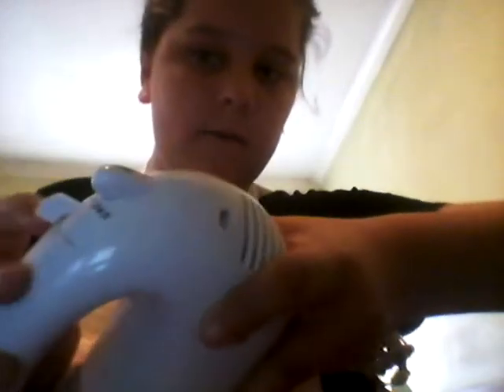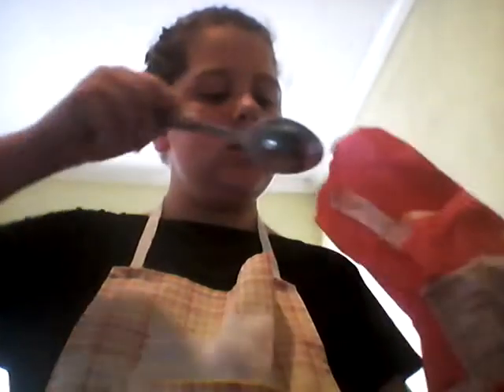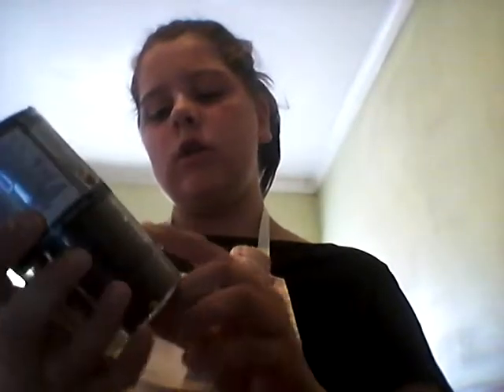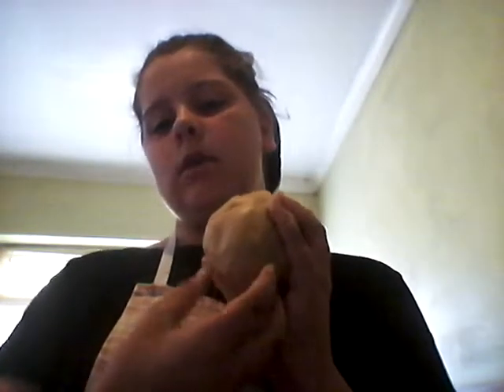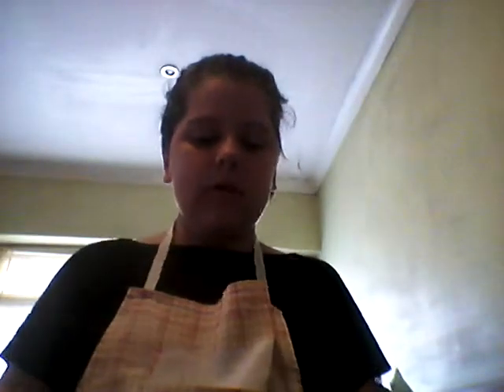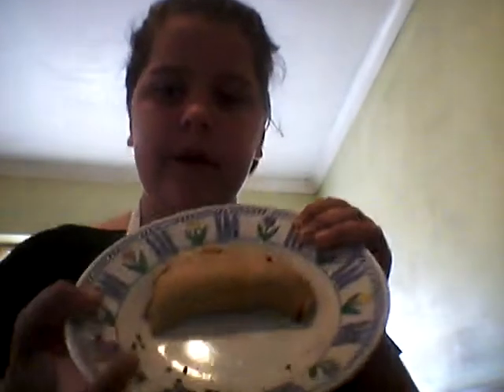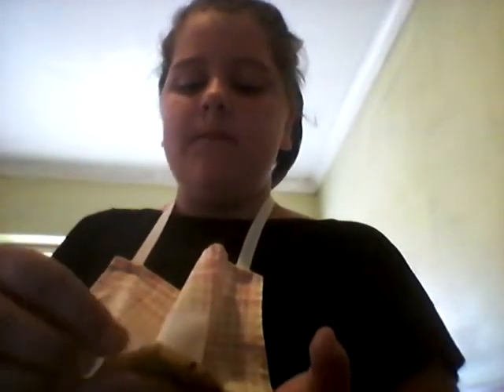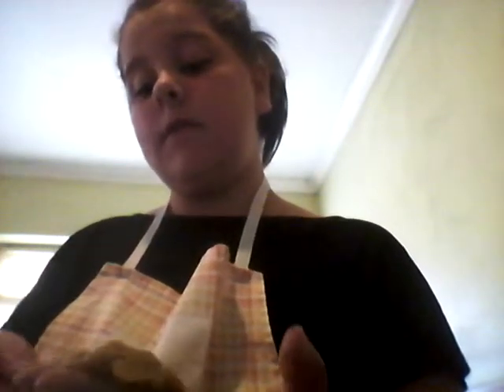Peanut butter cookie dough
Comment purple monkeys in sexy socks x